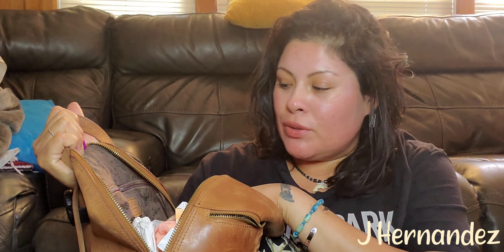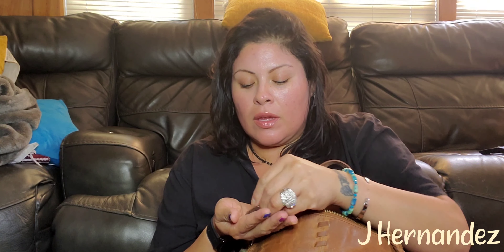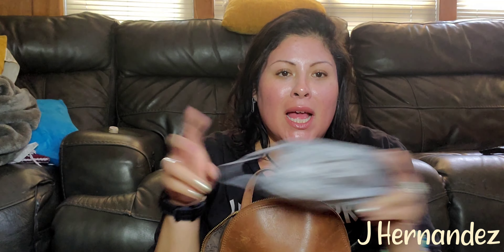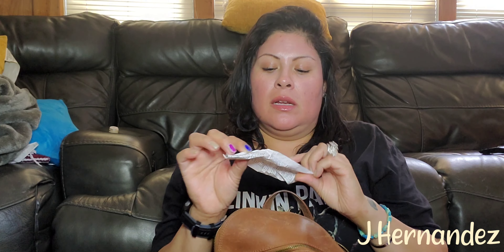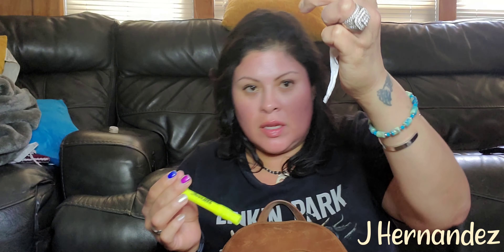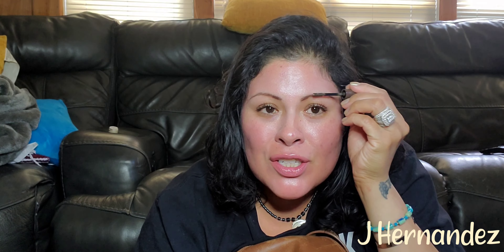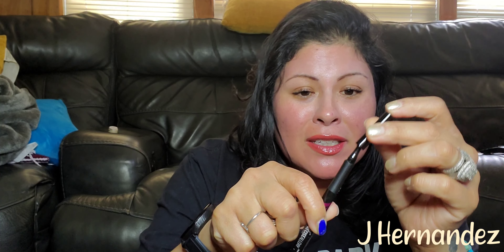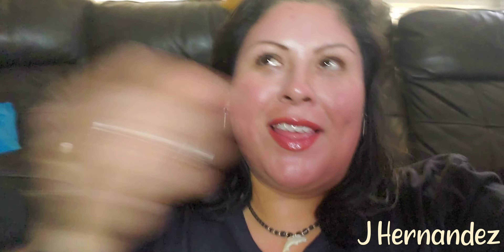Cleaning Out My Purse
hey lovies

I DESPERATELY  needed to clean out my purse so decided  "why not take this content OLD SCHOOL ?"

j